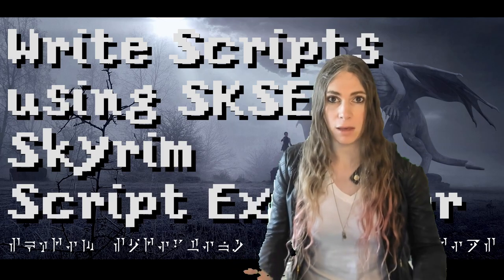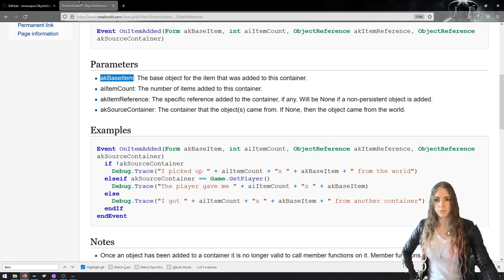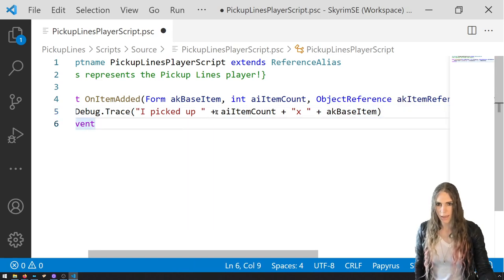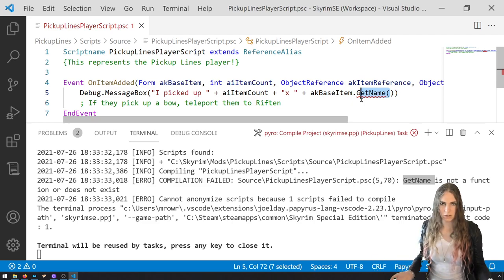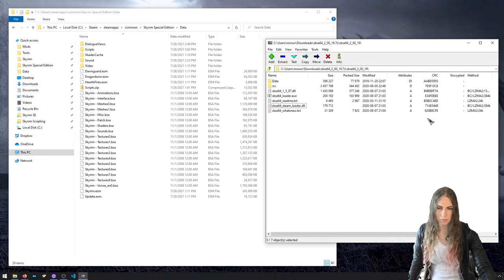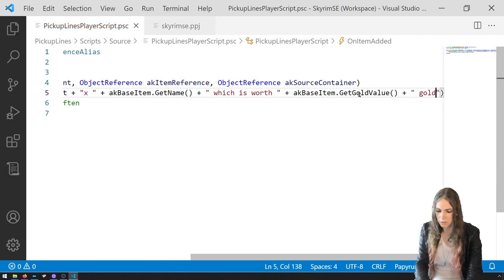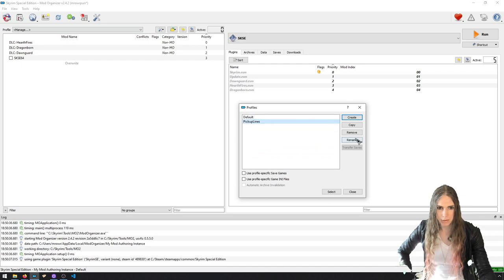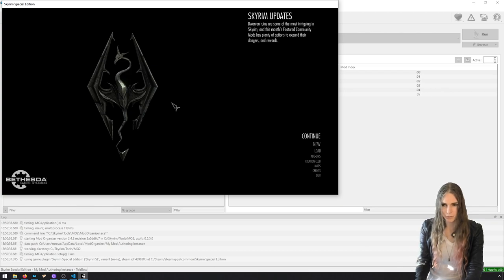Write scripts using SKSE (Skyrim Script Extender) [Episode 6]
In this episode we write a mod which won't work without SKSE! We learn about SKSE functions and how to call them from our mod scripts. Happy Modding!